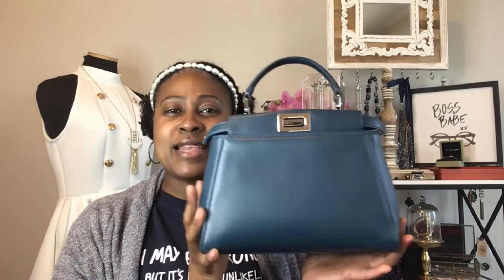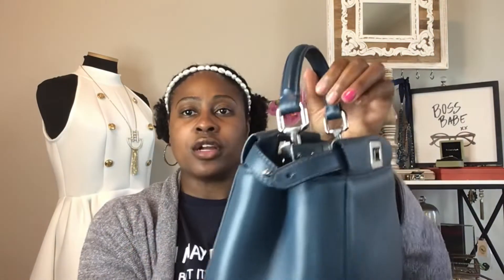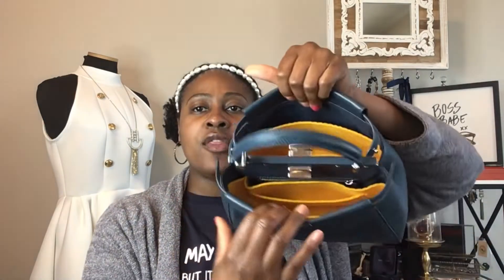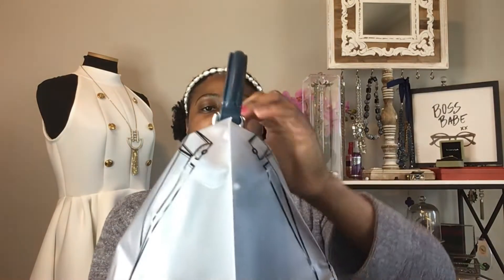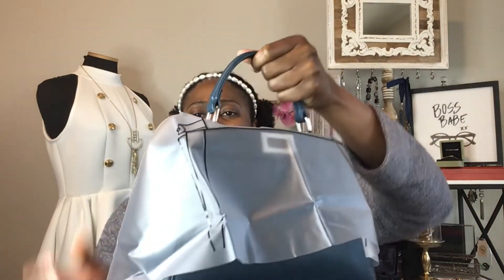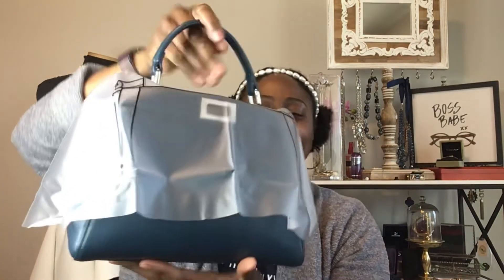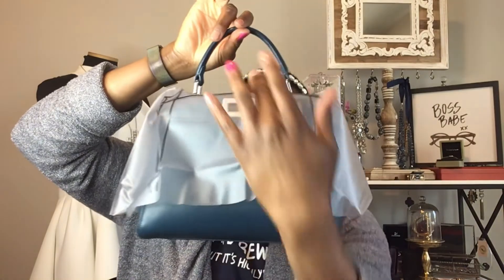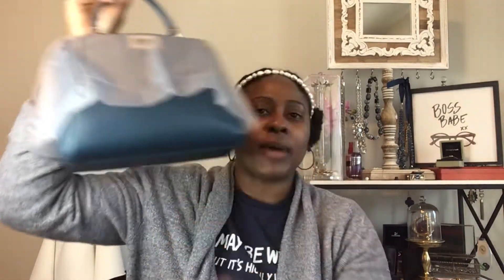Fendi Mini Peekaboo Review: 3 Things I’ve Learned After Carrying|Watch Before Buying| Peekaboo Cons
I have wanted the Fendi Peekaboo for over a decade! It is classic understated, feminine and elegant luxury. No handbag is perfect, even a luxury bag. I am going to review 3 things you should know prior to purchasing. Fendi releases new styles each year and they’ve extended the line to include updated versions. I purchased mine from Fashionphile in very good condition. Current retail price is over $3000.

Item covered:
Fendi Peekaboo Leather Mini

*FTC* All items featured were purchased with my own money and are not sponsored.

Music by J. Henry Live “Flur Elise”